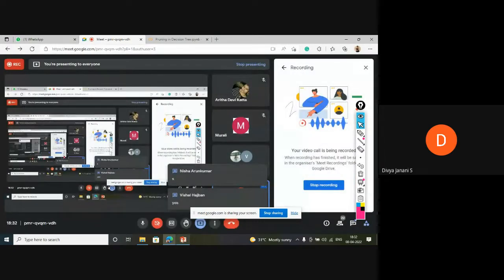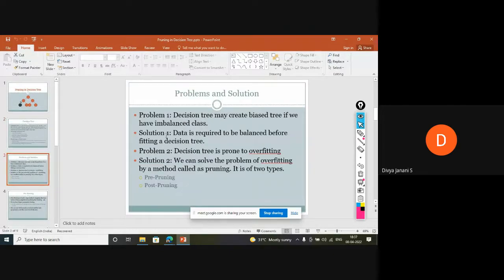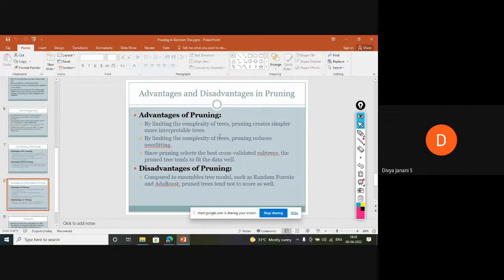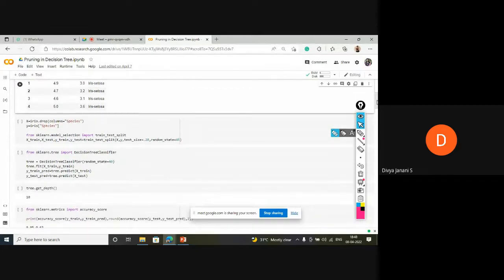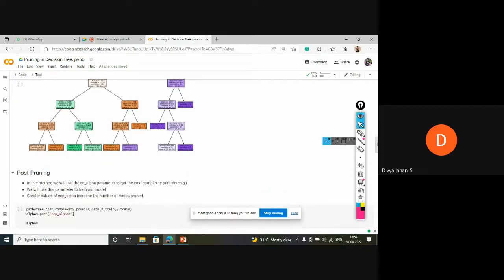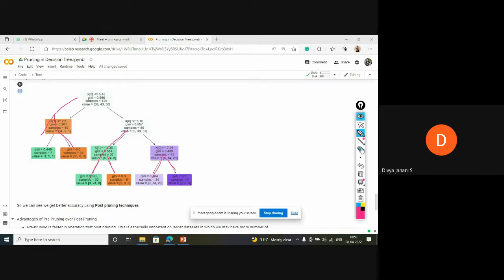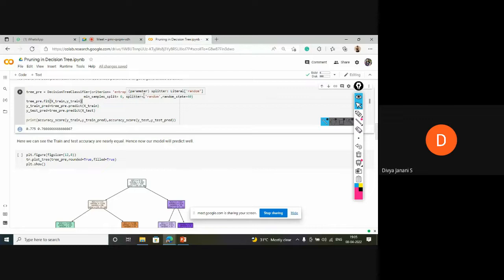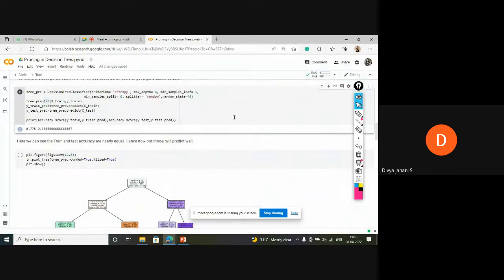Pruning in Decision tree